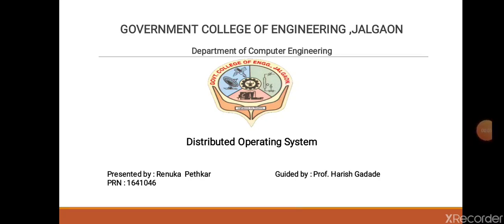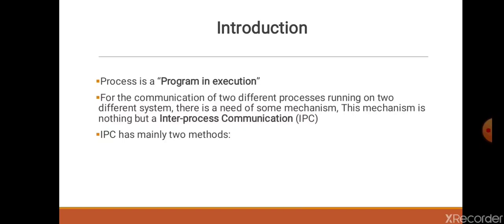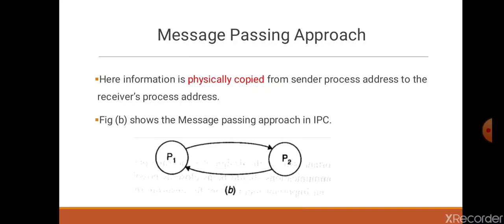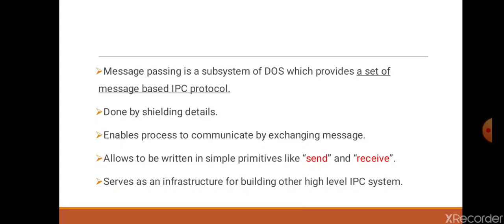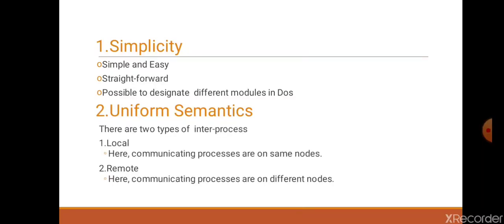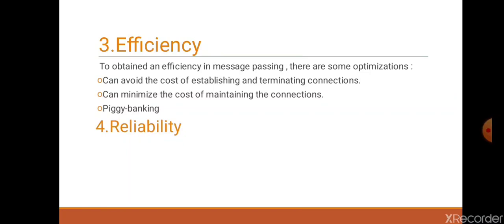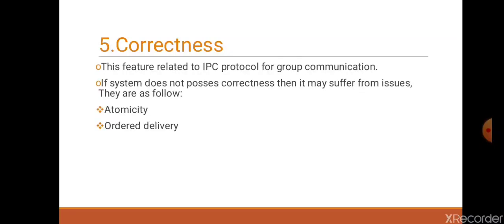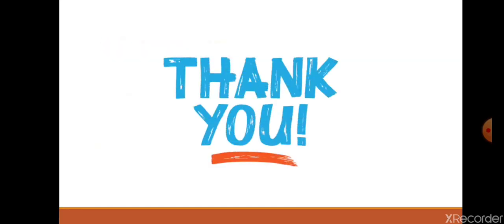Message Passing: Introduction and Features of Message Passing System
Video Prepared by Renuka Pethkar, B.Tech(Computer)